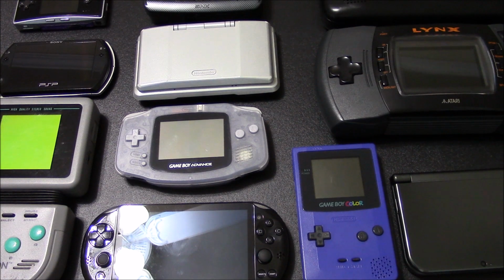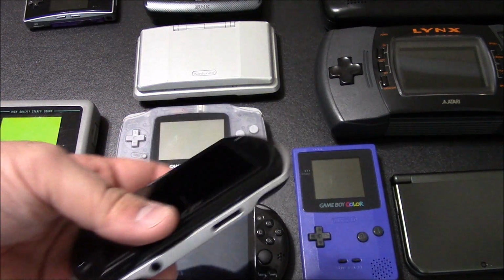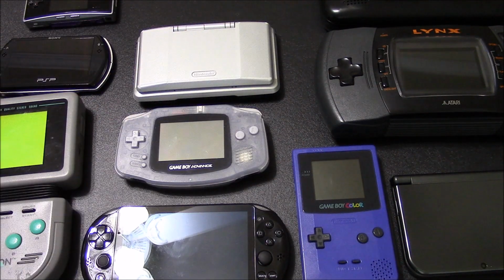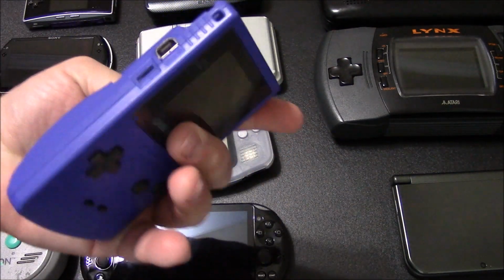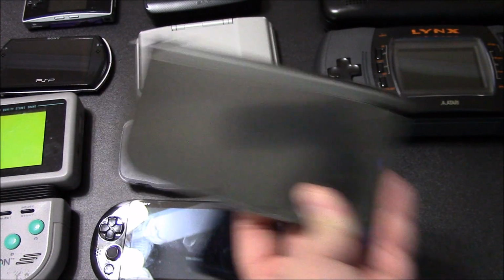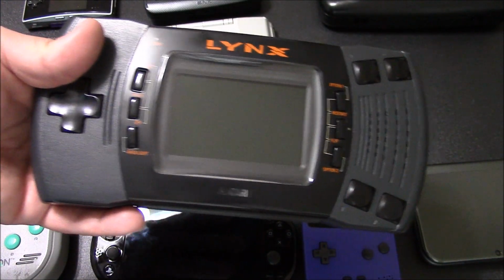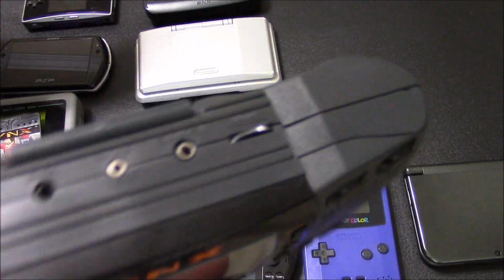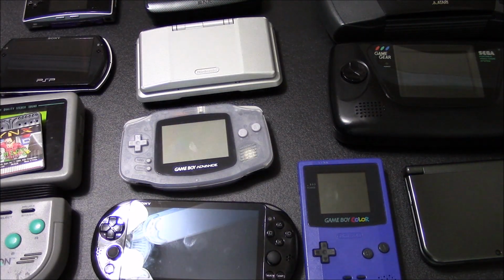My Handheld Collection!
I show you my collection of handheld systems I own.